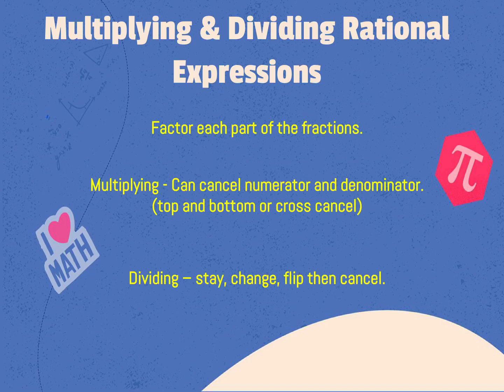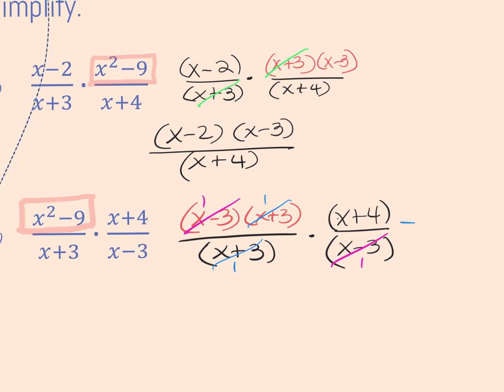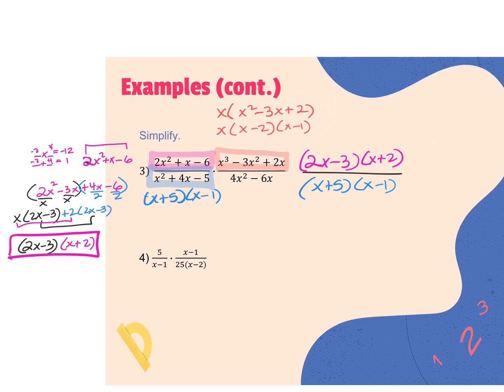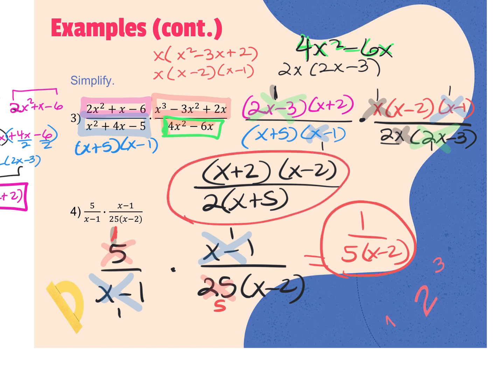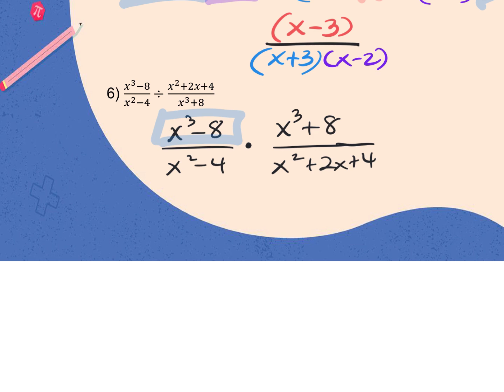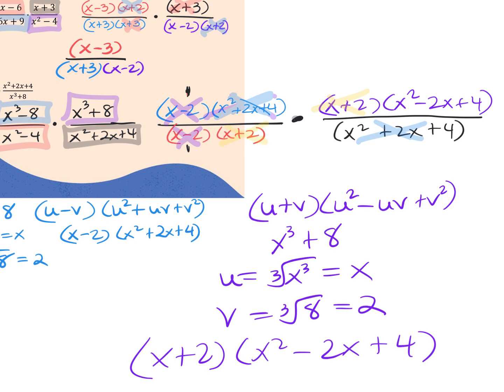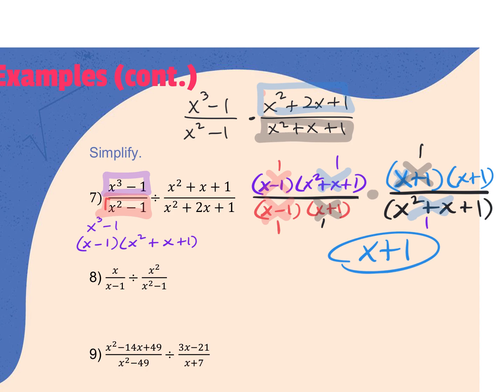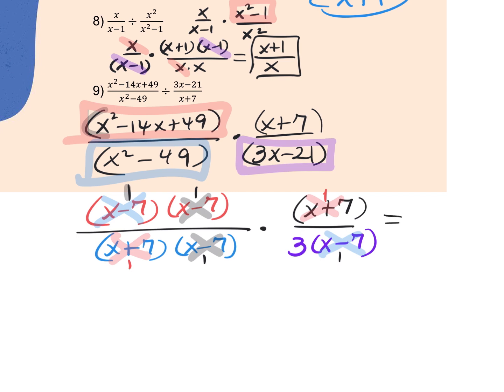9.13.23 P5b_Multiply Divide Rational Expressions